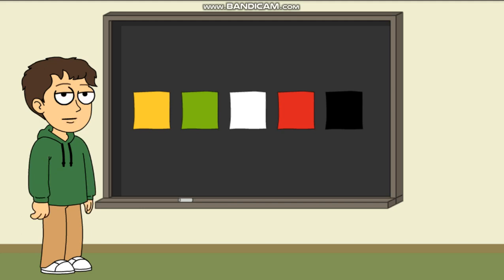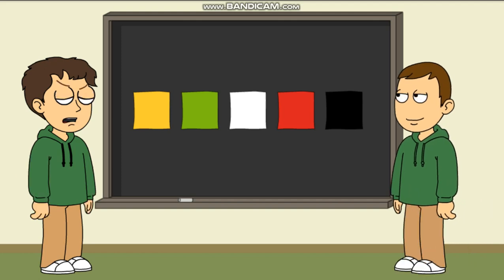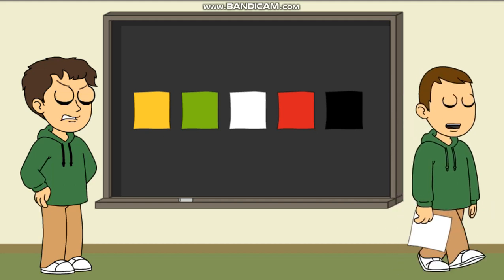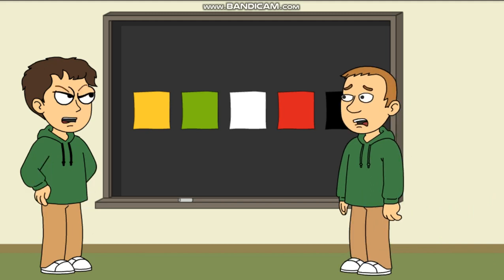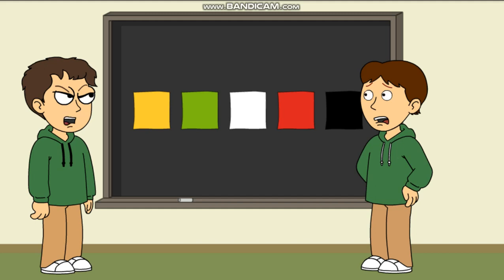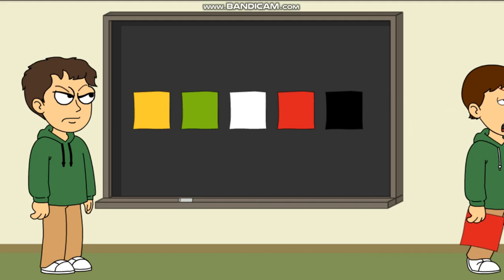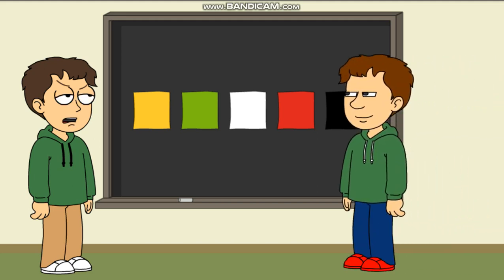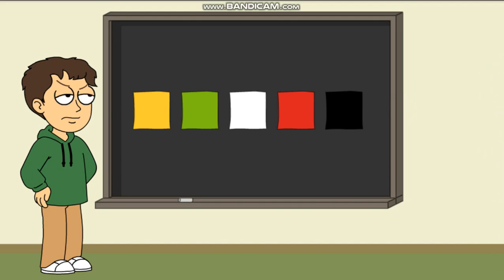The Edd Behavior Card Day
Simmlar to the Baldi one. Do you think I should do more videos of these? If yes, you can send requests on what character behavior card day based on designs should be. And once again, This isn't making fun of anyone's designs on GoAnimate/Vyond. Some of them I made up.